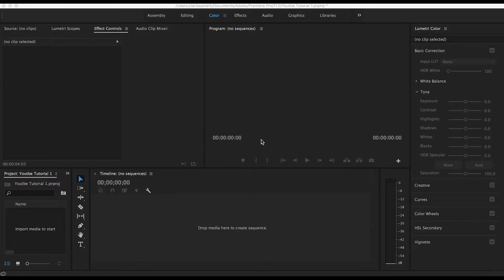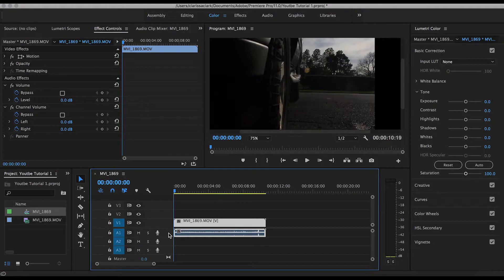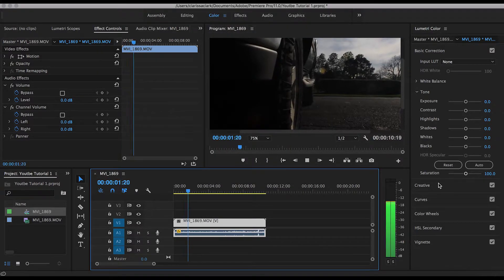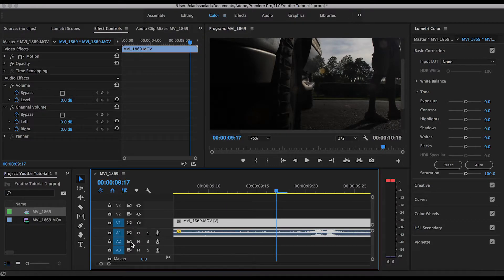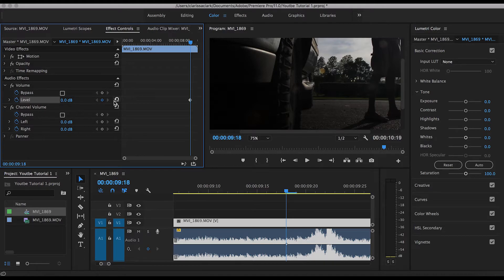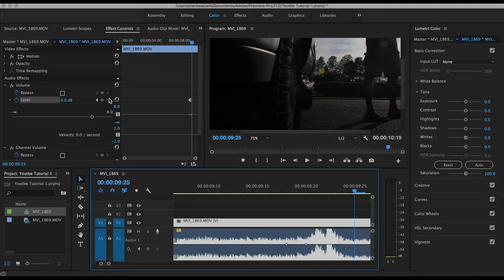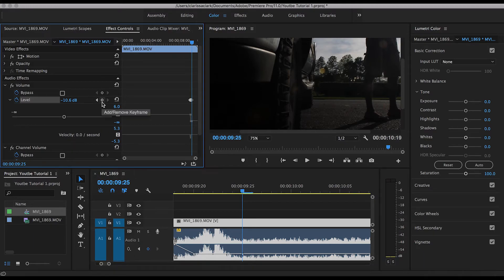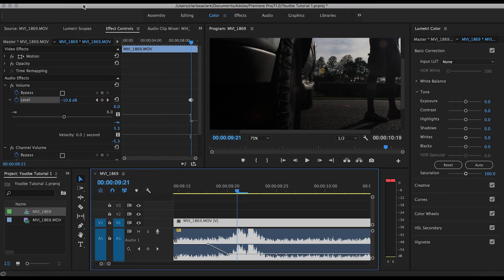How To Fix/Adjust Audio in Adobe Premiere Pro Using Keyframes